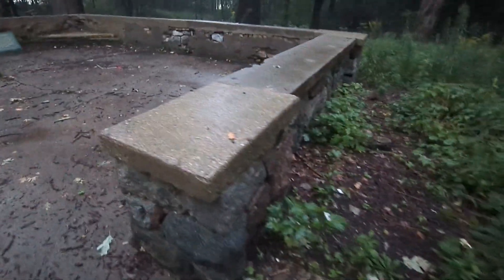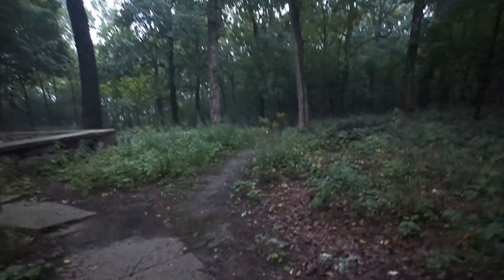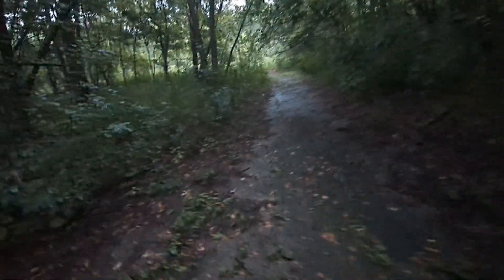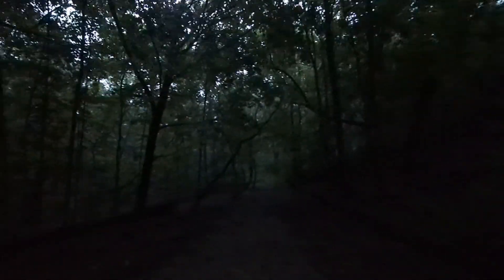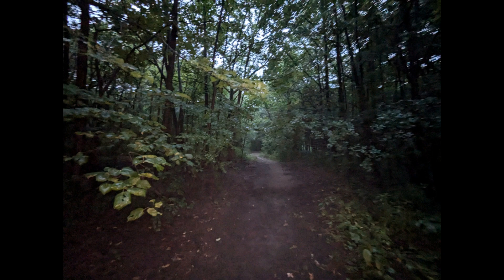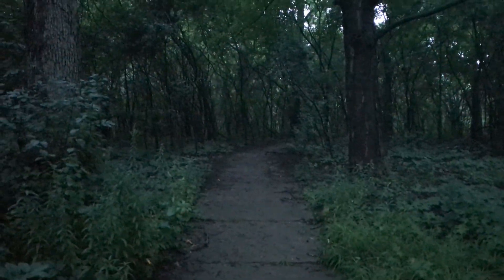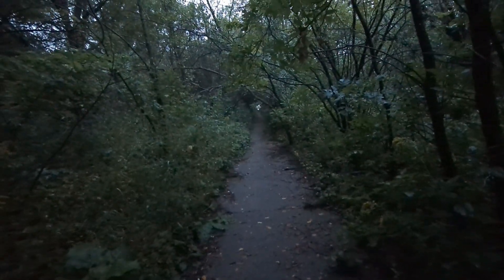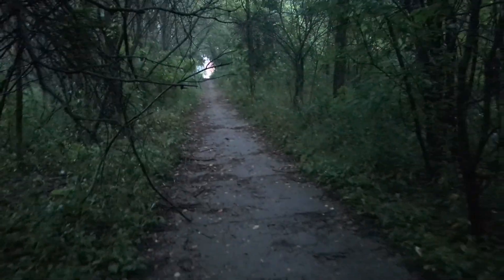Sanctuary Woods walking tour II, abandoned buildings and walking paths, Wauwatosa, WI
Revisiting Sanctuary Woods, abandoned buildings, Milwaukee County Sanitarium mental health grounds, mental health nature area